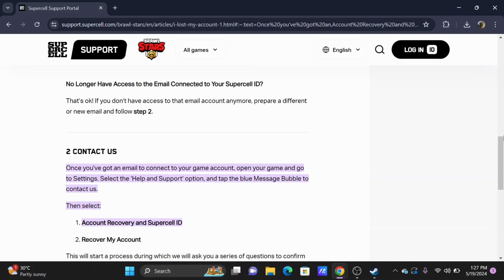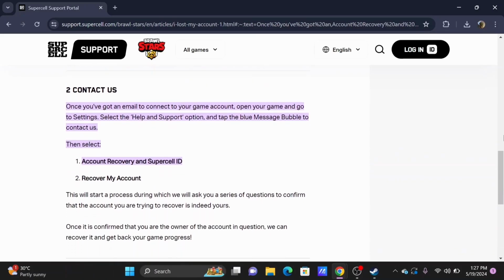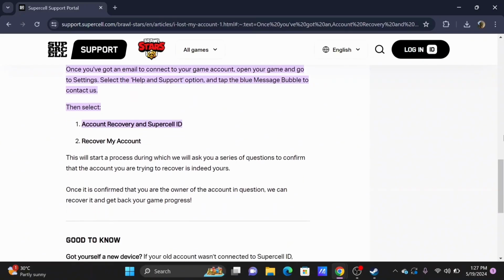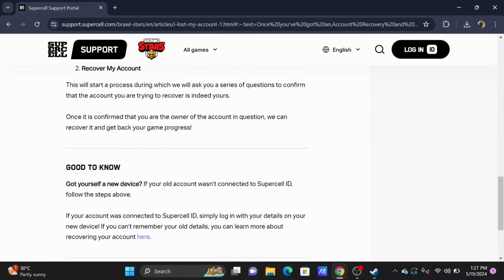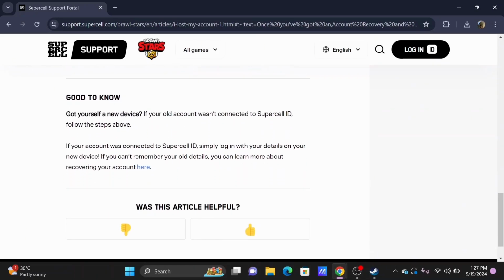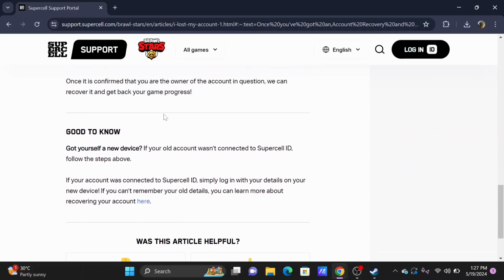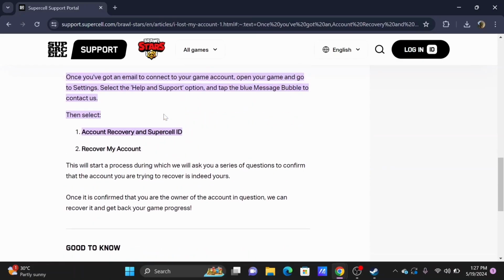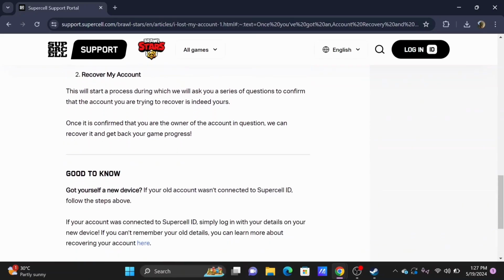[2024] How To Recover Lost Account in COC | Recover Old COC Account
Learn how to recover your lost Clash of Clans account effortlessly in 2024. Whether you've forgotten your login details or switched devices, this tutorial provides a comprehensive guide to reclaiming your old COC account.

Timestamps:
0:00 - Introduction
0:10 - Recovering lost account via email

Key points covered in the video:
- Common reasons for losing access to your Clash of Clans account.
- Contacting in-game support for assistance in recovering your lost account.
- Tips for preventing future account loss and maintaining account security.